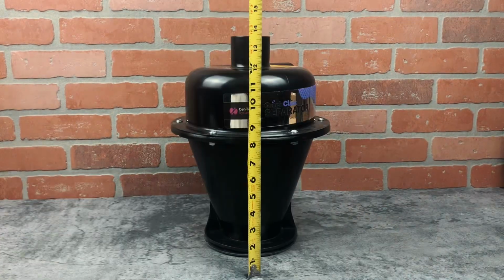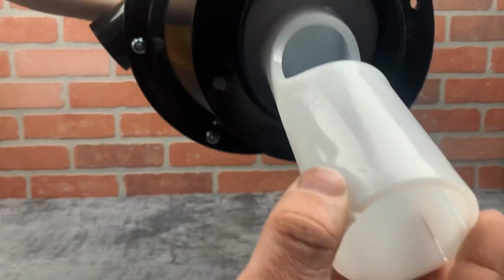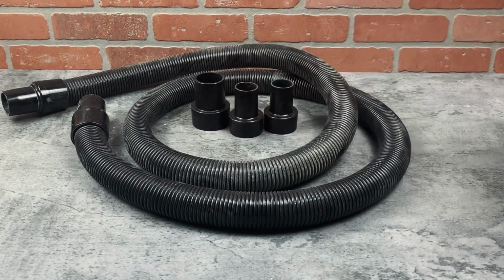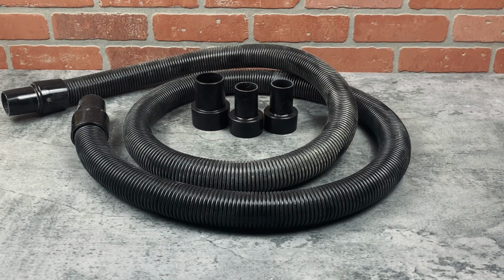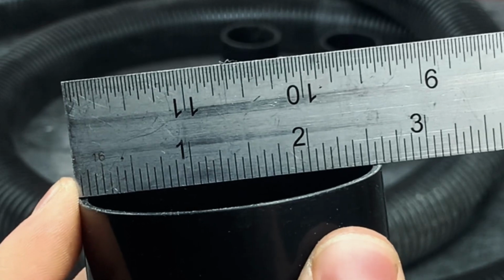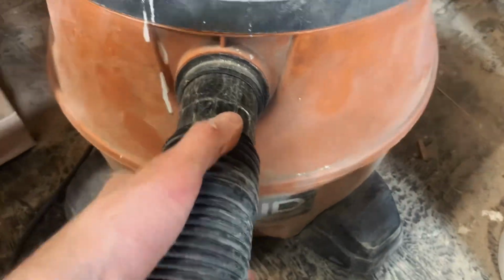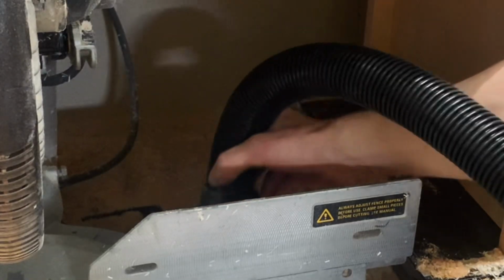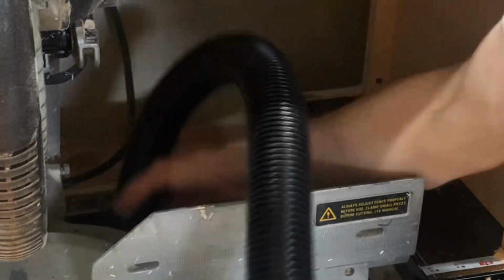Cen-Tec Systems Quick Click Systems Dust Collection Separator - Review